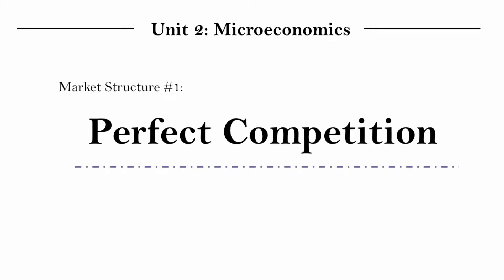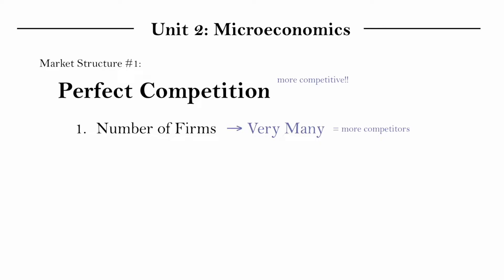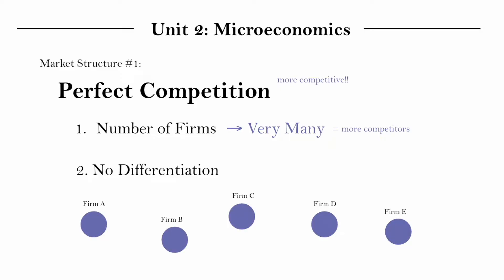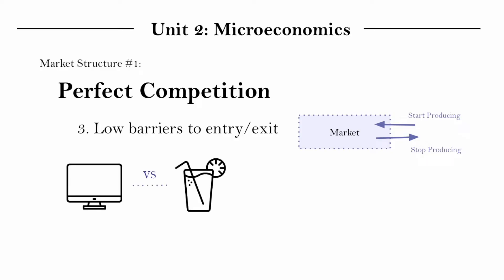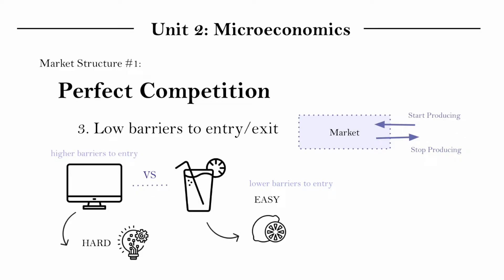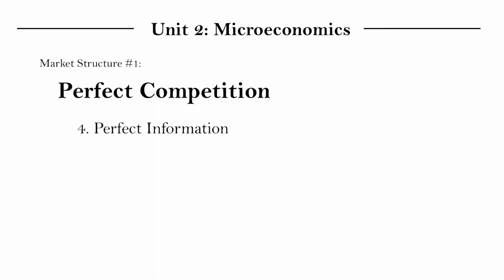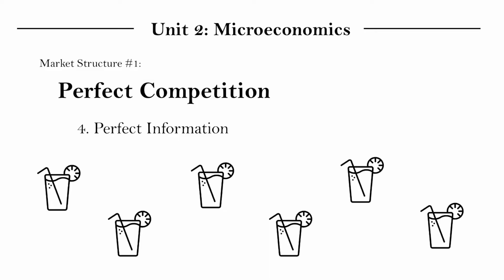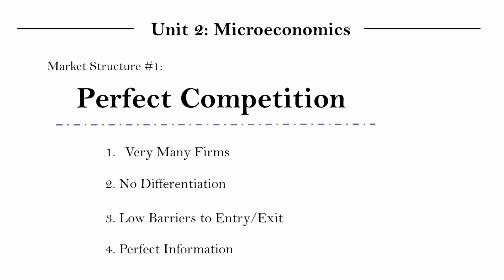IB Econ Unit 2.11.7 - Perfect Competition (Part 1)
In this video, we will lay out the characteristics of a perfectly competitive market! note that you need to have these memorized for your IB exams.